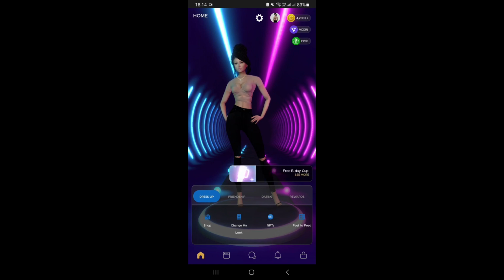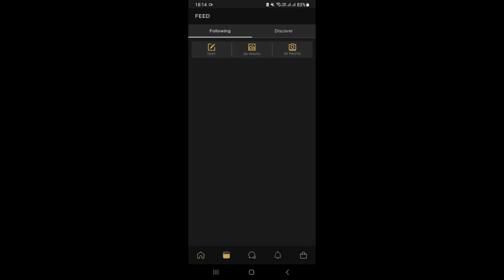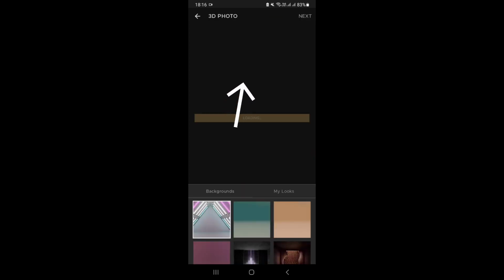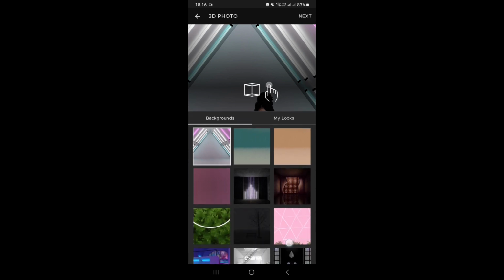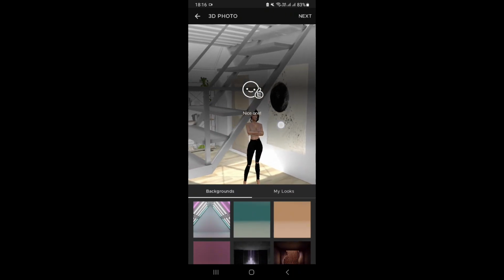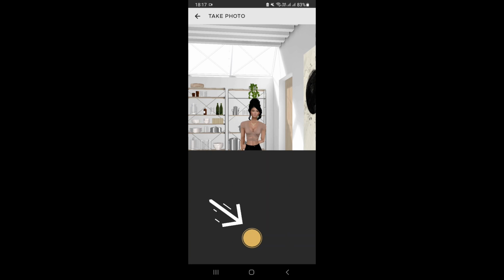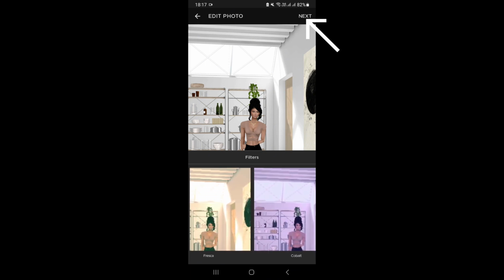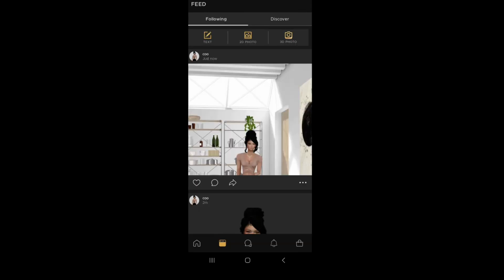How to Post 3D Photo on IMVU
In this video, we'll show How to Post 3D Photo on IMVU. You can post 3D photos on IMVU. It is very easy and simple step to make a 3D photo. Watch the whole video to learn how to post 3d photo on IMVU